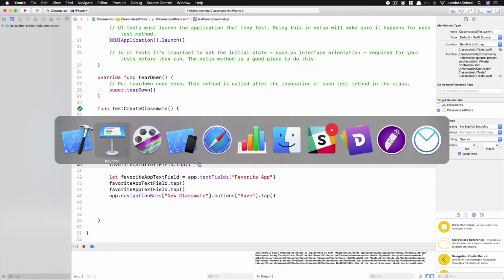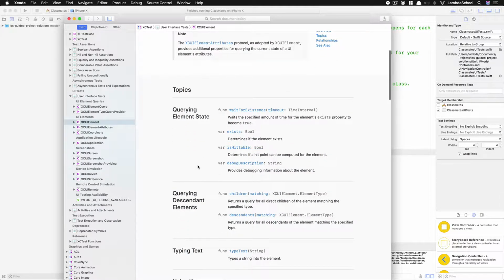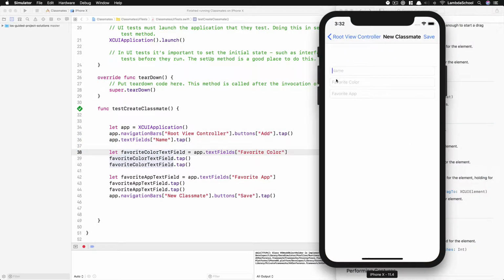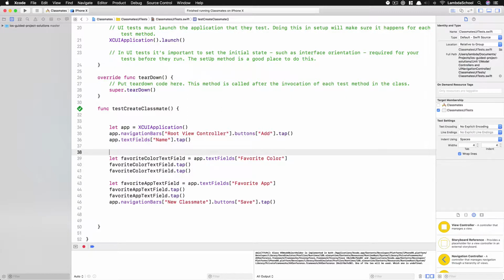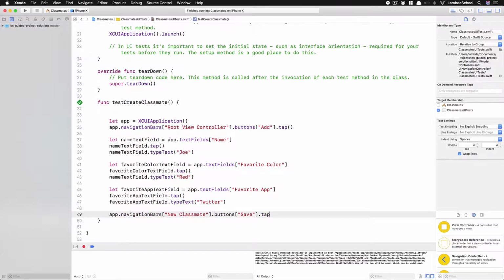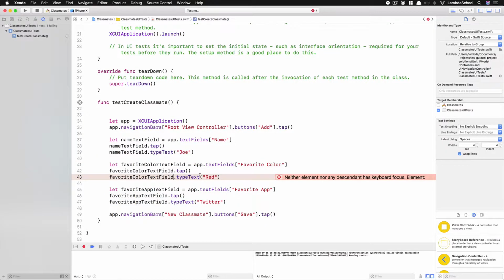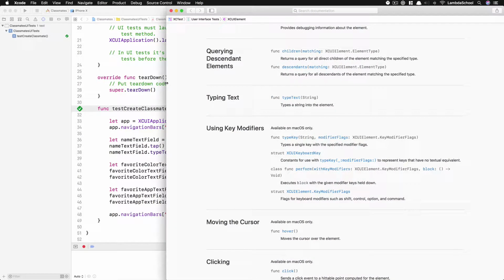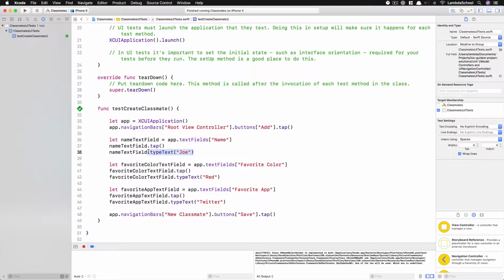UI Testing 4 - Cleaning Up Recorded Code